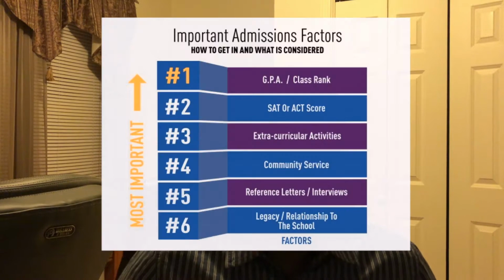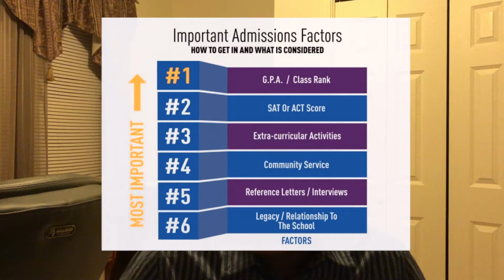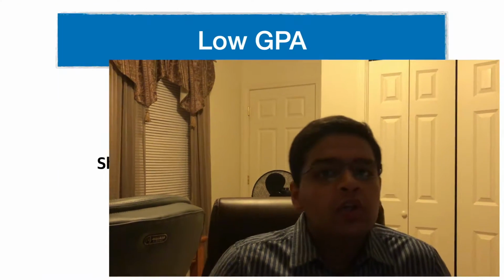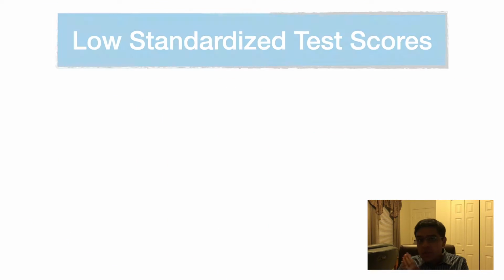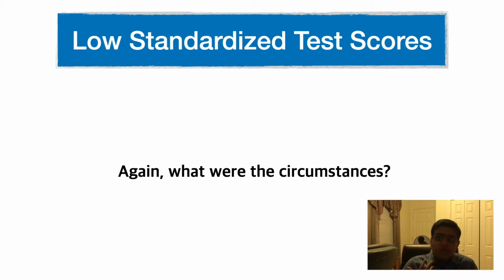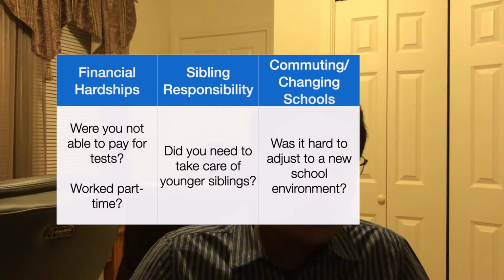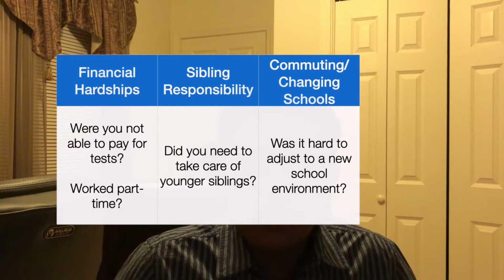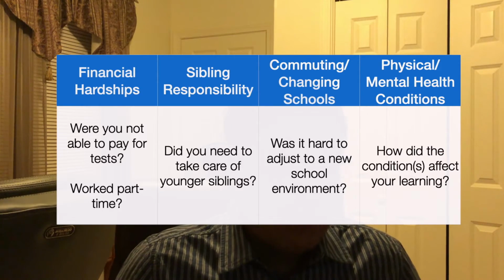Should You Write The Special Circumstance Essay?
This is Day 18 of our "30 Days of College Advice" series.

We talk about where to include the special circumstance essay, as well as when to write the essay. We also talk about examples of circumstances which can be written about in the essay. Should You Write The Special Circumstance Essay? The common app optional essay, common app additional information essay. This is some great free college counseling advice for all high school students wishing to get into schools in the Ivy League, Stanford, MIT and many other schools. We want you to have a great college decision reaction!

AchievED is a free college counseling YouTube channel dedicated to providing free college tips to students. We make the college application process easy.